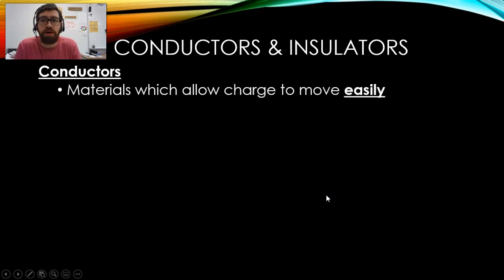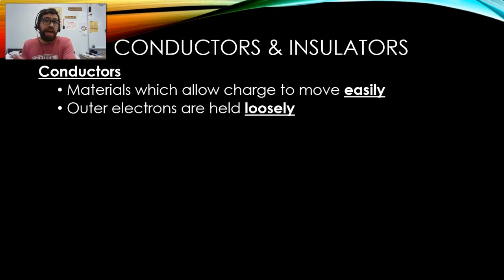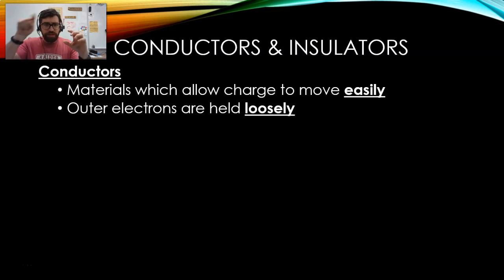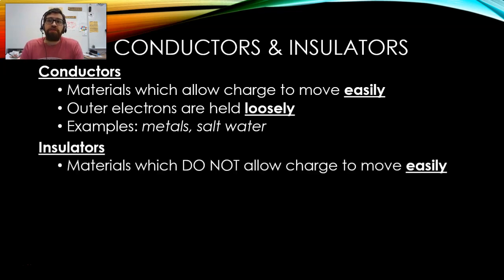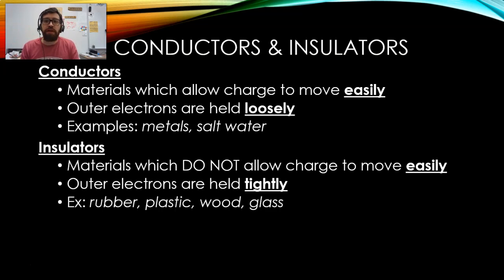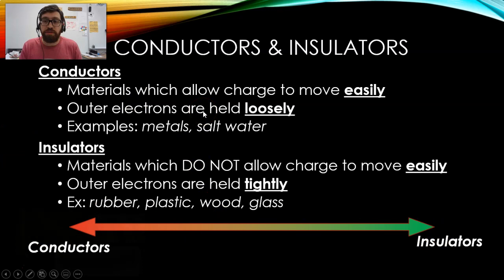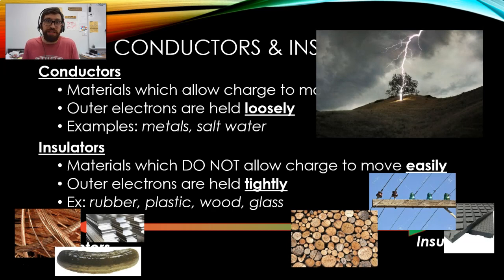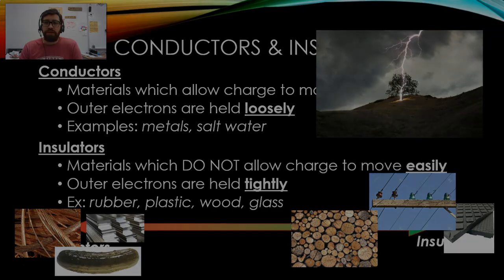Electrostatics Part 4: Charge transfer (conductors & insulat